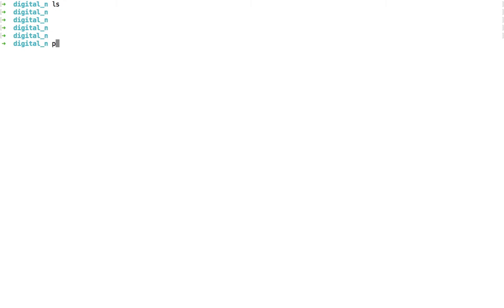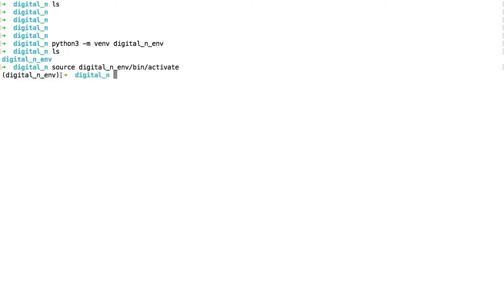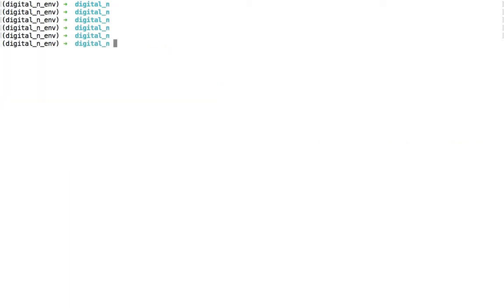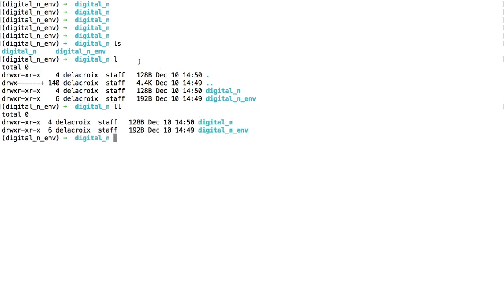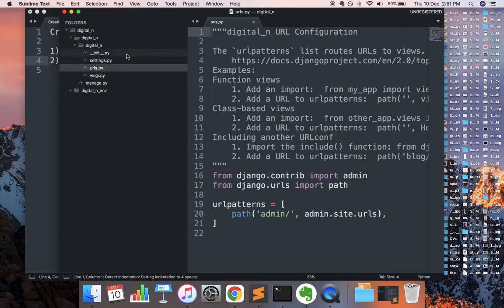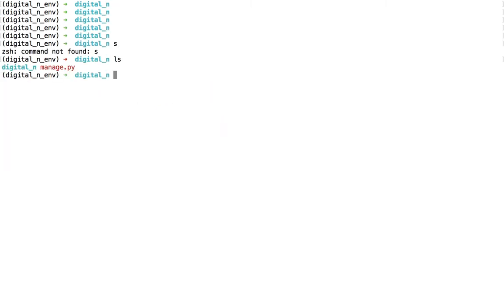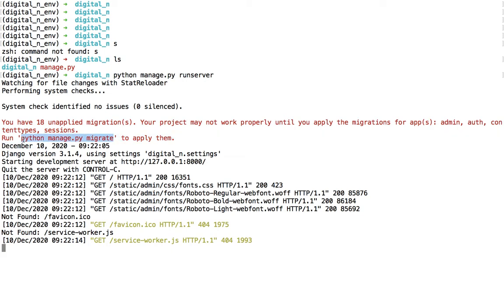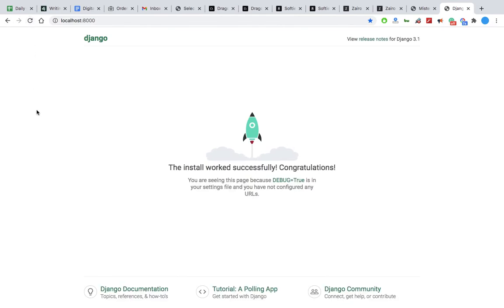Creating a Landing page website using Django (Python) - PART 3 | Website Development for Beginners